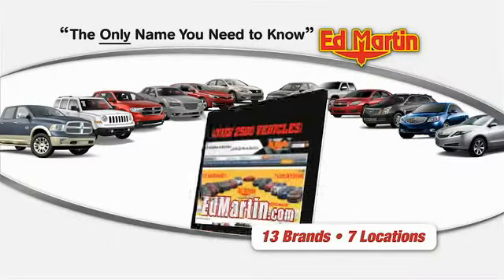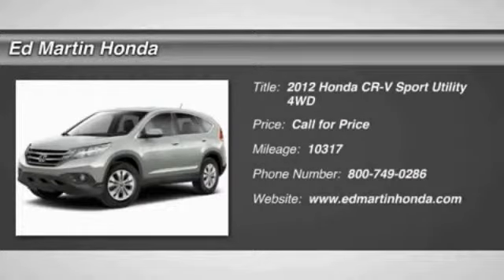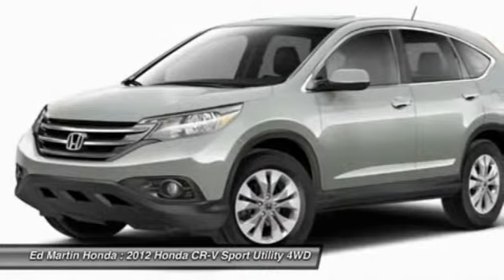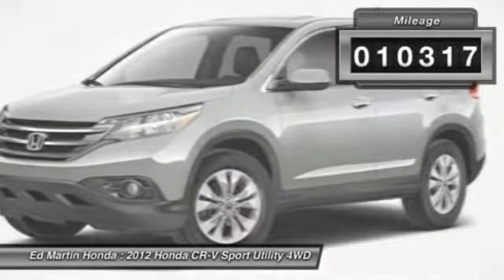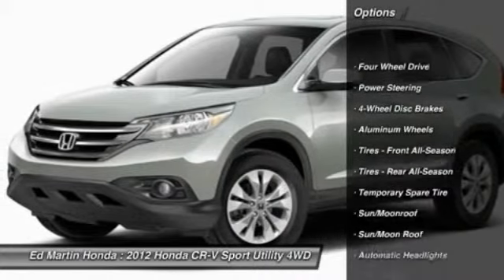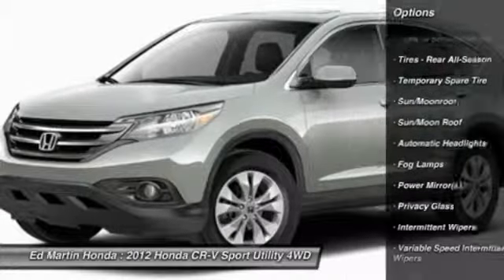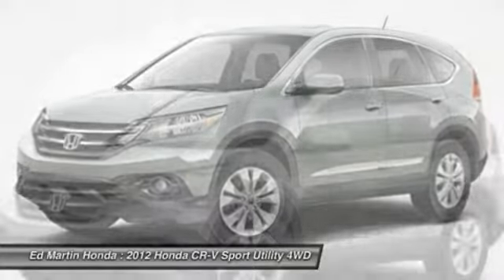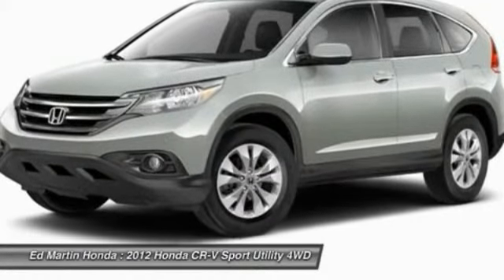2012 HONDA CR-V Indianapolis, IN 2CR3974A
2012 HONDA CR-V Indianapolis, IN
Stock# 2CR3974A

BOUGHT HERE AND SERVICED HERE! And ONE OWNER LOCAL TRADE!. Hey! Look right here! In a class by itself! How inviting is this handsome 2012 Honda CR-V? Edmunds calls the CR-V a top pick in class. The CR-V is a top seller because it just makes sense. Safety? Check. Crash test scores don't get any higher. Versatility? Check. Tons of cargo capacity. Comfort and convenience? Check. Perfect driving position and idiot-proof controls. Secure handling? Check. In fact, the CR-V's very responsive steering makes it downright entertaining to drive!!